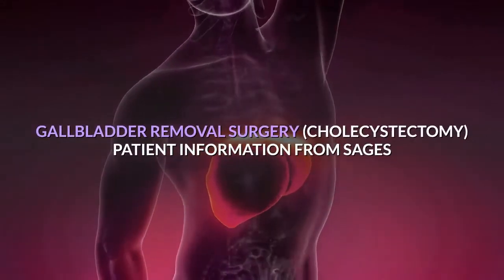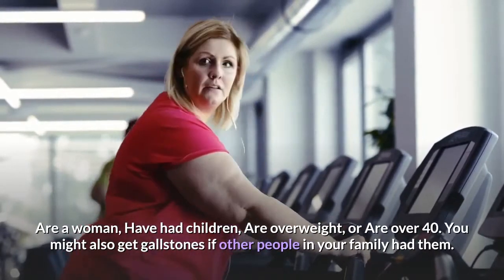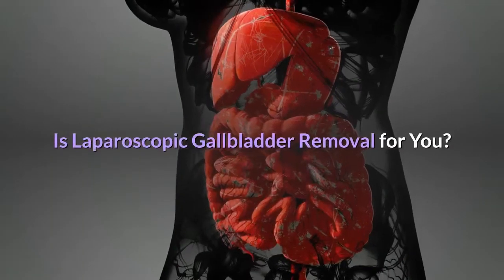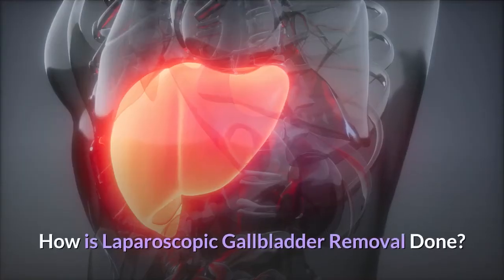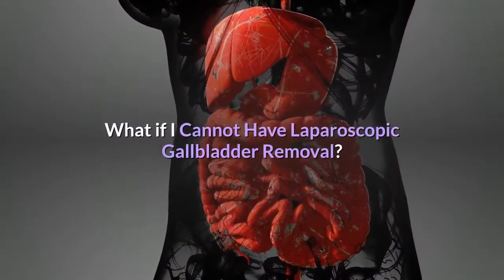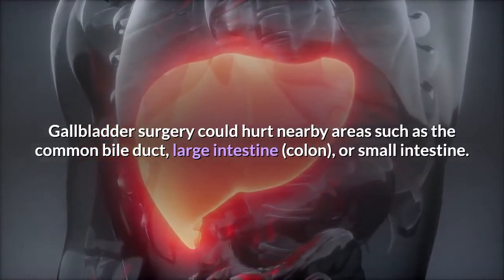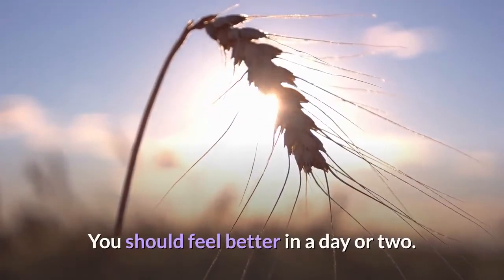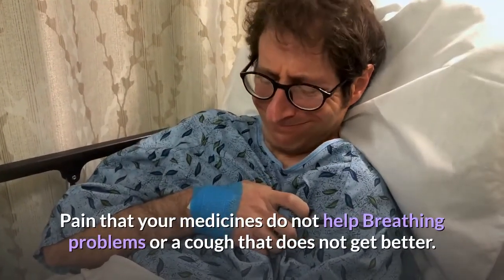GALLBLADDER REMOVAL SURGERY CHOLECYSTECTOMY PATIENT INFORMATION FROM SAGES